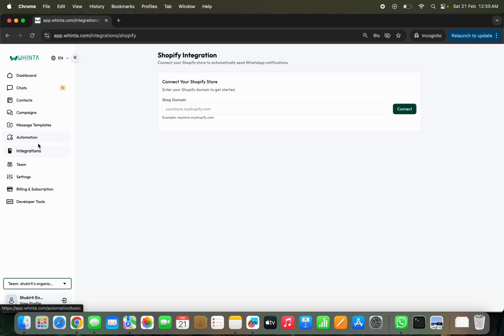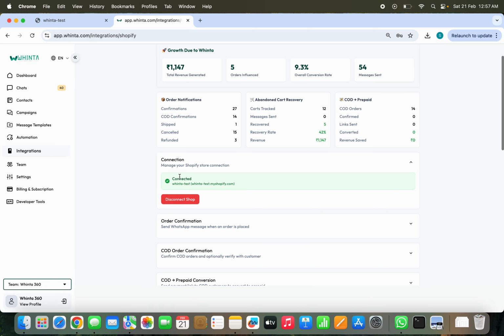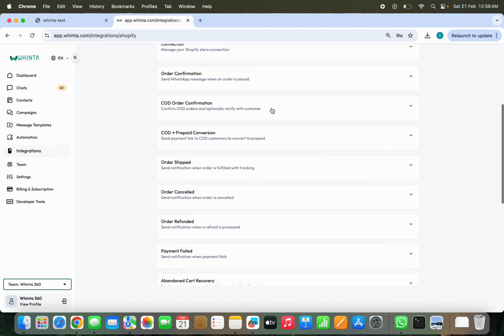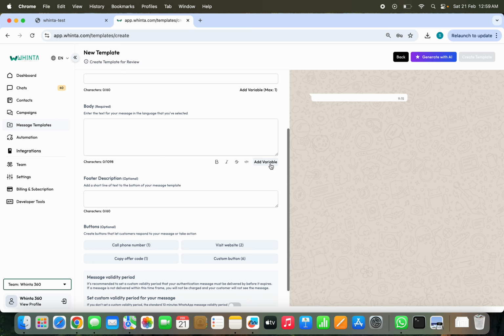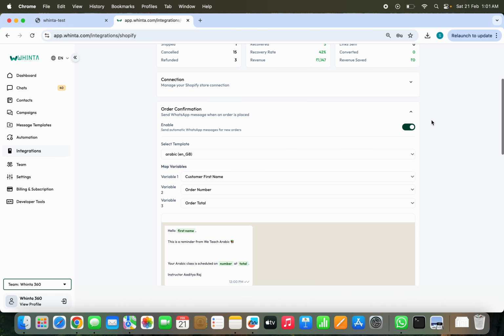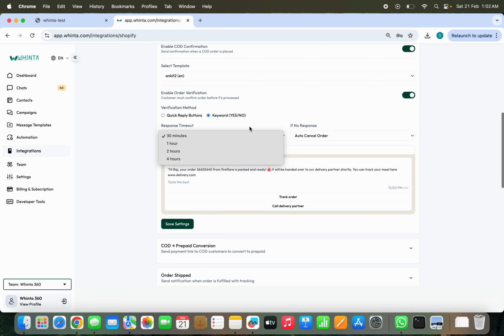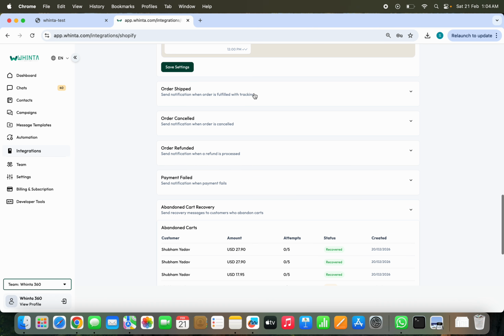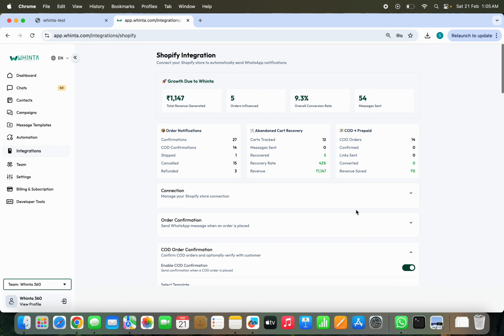Whinta Shopify Integration Tutorial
Connect your Shopify store to Whinta effortlessly! This step-by-step tutorial shows you exactly how to set up the integration and get started. Perfect for Shopify store owners looking to streamline their operations.